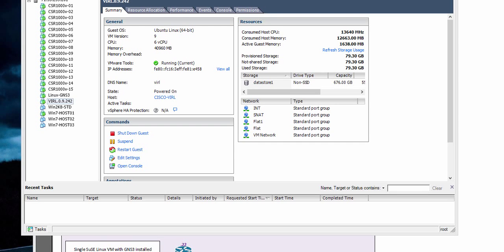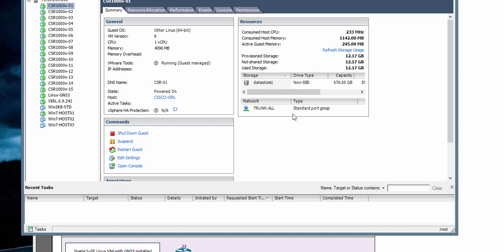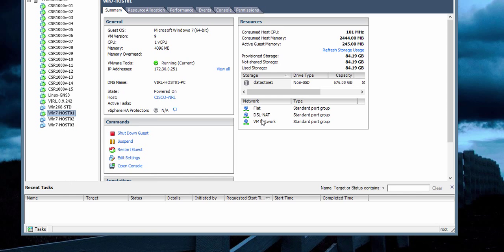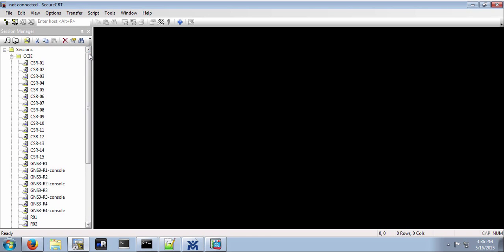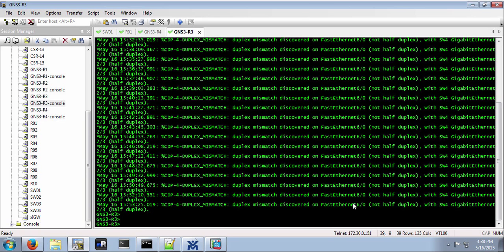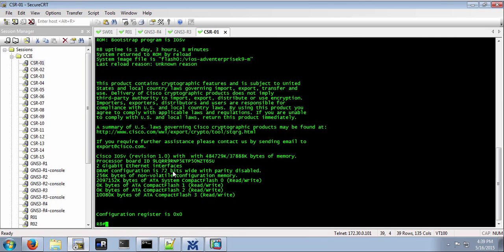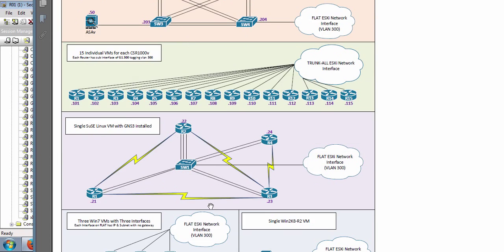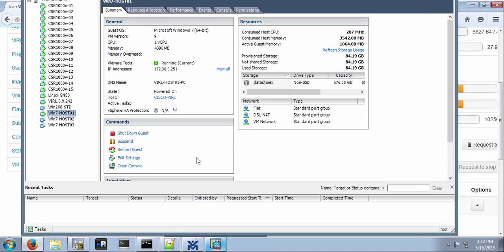Virtual CCIE lab - VIRL, GNS3, CSR1000v - All-in-one (ESXi)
Initially I started with VIRL based on INE's CCIEv5 workbook but ended up adding GNS3 and CSR1000v instances for additional nodes and other features.